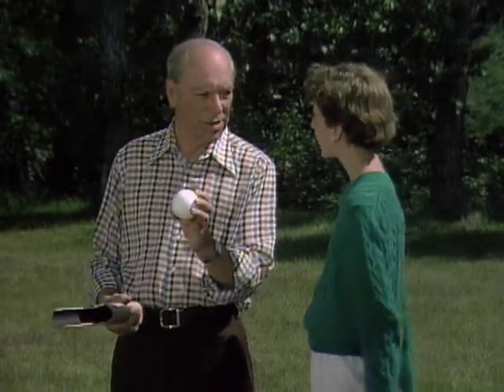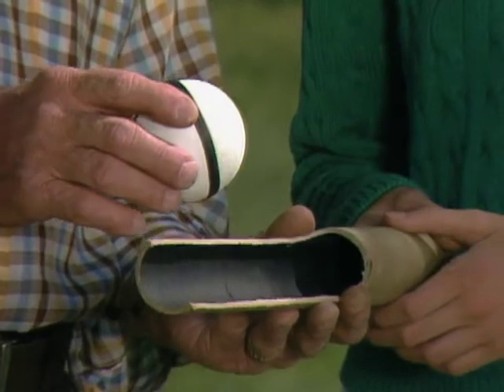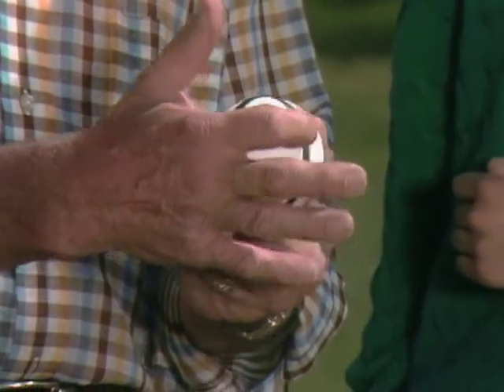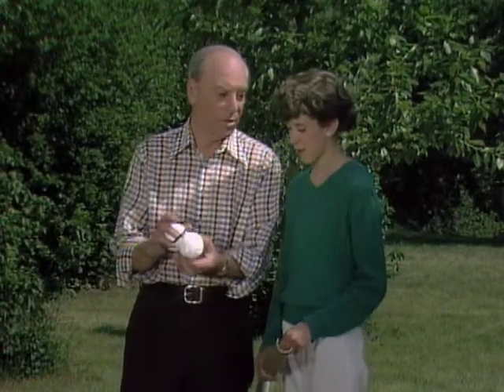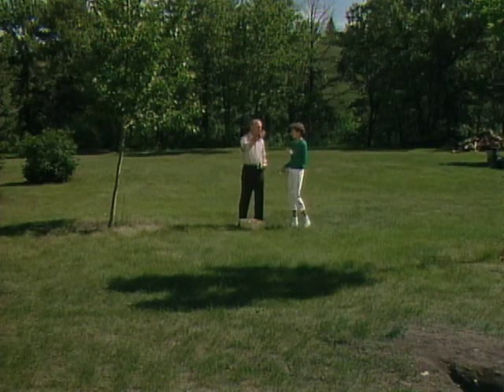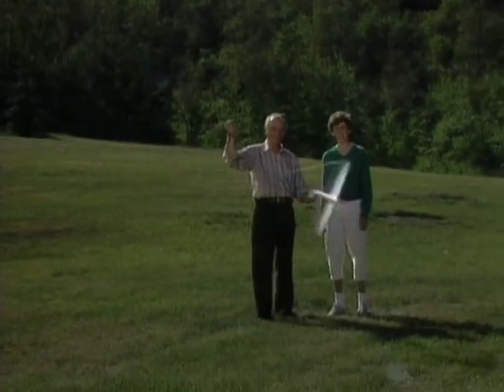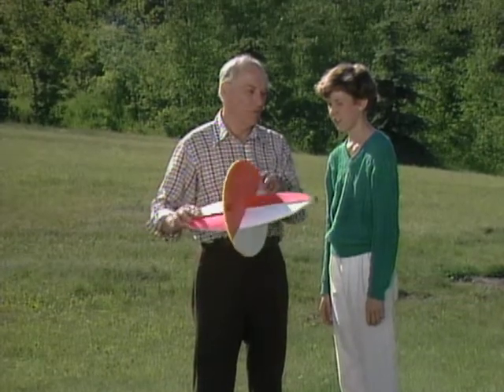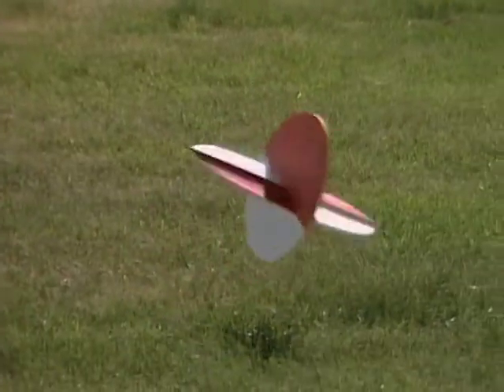Curveball Quiz - Mr. Wizard's Quick Quiz